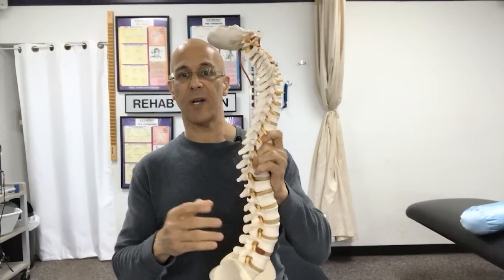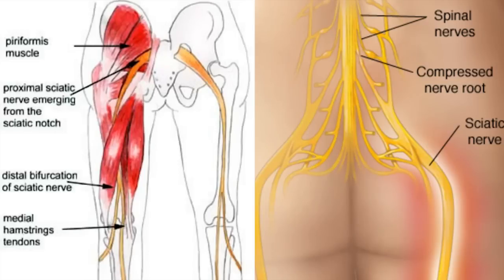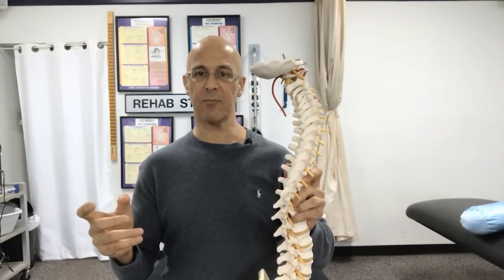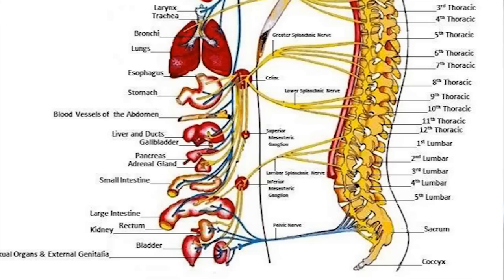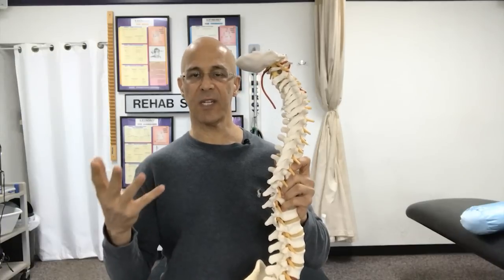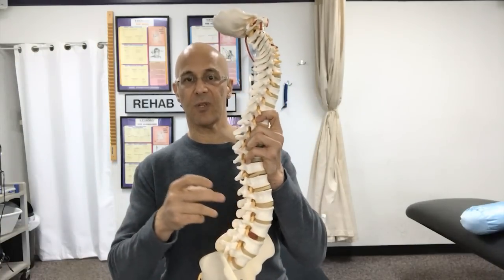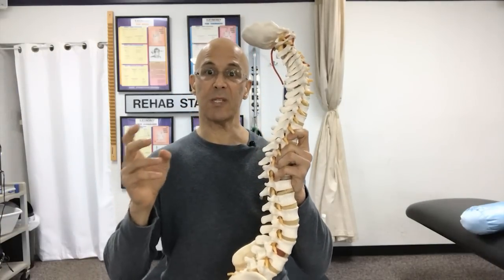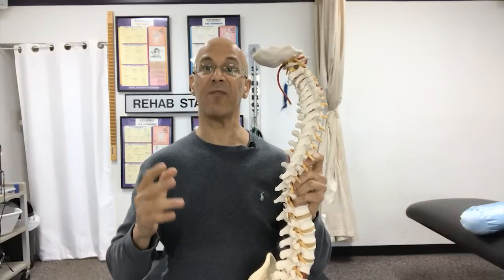Simply Fix Excessive Lumbar Hyperlordosis - Dr Alan Mandell, DC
Hyperlordosis is an excessive curvature of the lumbar spine (that is, the lower portion of the backbone). Whereas the spine of a scoliosis patient curves sideways, the spine of somebody with hyperlordosis curves inward, resulting in an unusually arched posture among a number of other symptoms.  Common symptoms are back pain, sciatica, muscle spasm, muscular imbalances, reduced flexibility, and visibly arched posture (inward curve of the lower back, causing the buttocks and stomach to stick out).

Correcting Anterior Pelvic Tilt (Best Information on the Internet No One is Teaching)

Please leave your reviews if you wouldn't mind taking the time.  Thank you.  Dr M